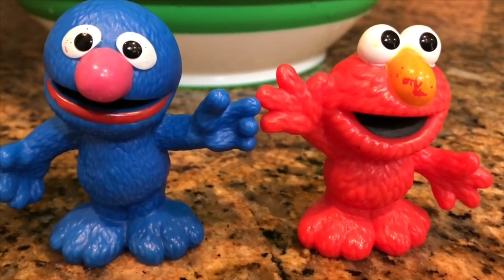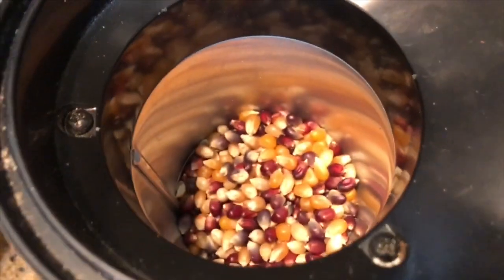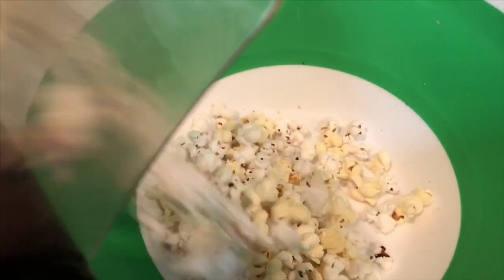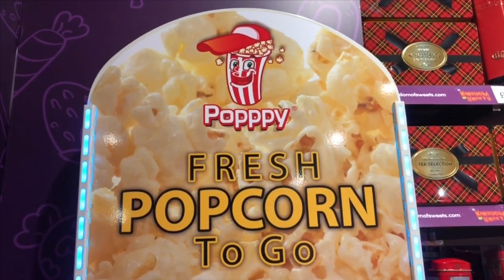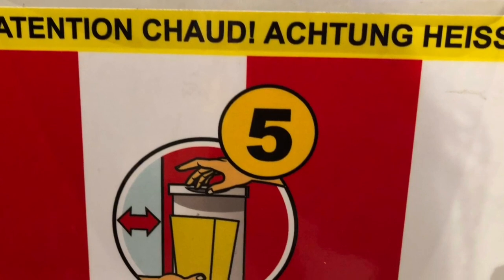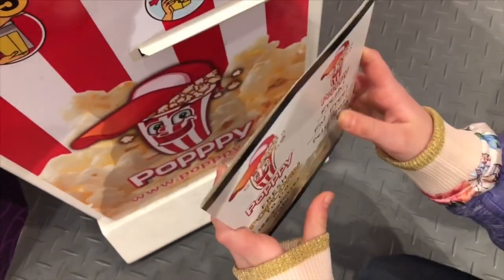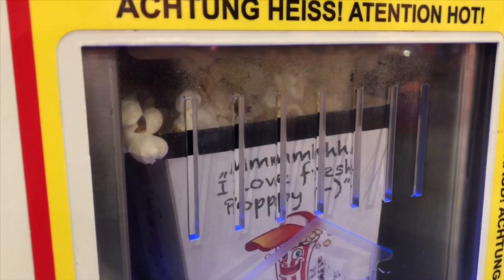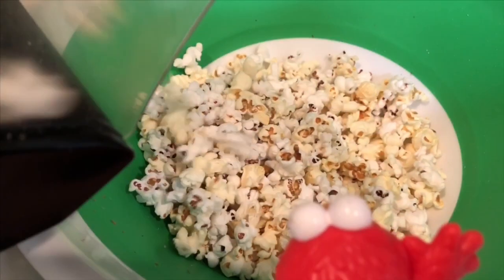POPCORN Vending Machine in Candy Store with SESAME STREET Elmo Toys!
Best learning toys kids videos vending machine popcorn food learning toddlers preschoolers young children calming no background music

Tiny Treasures makes yummy organic popcorn with Elmo and Grover Sesame Street toys. We visit a huge candy store in London with a popcorn vending machine! We put money into the machine and watch the machine make freshly popped popcorn!